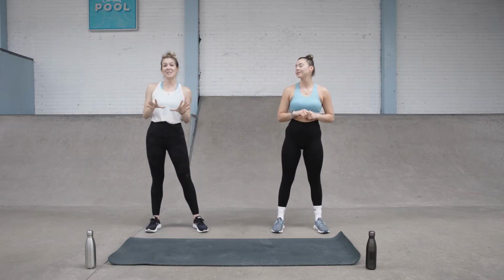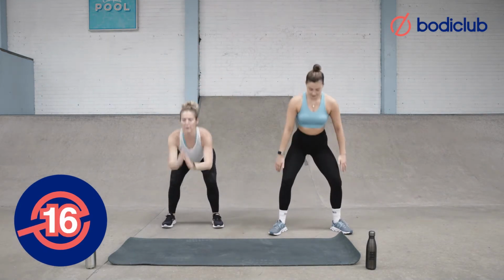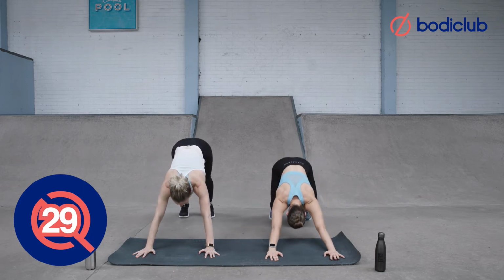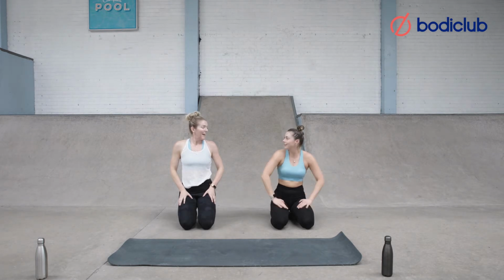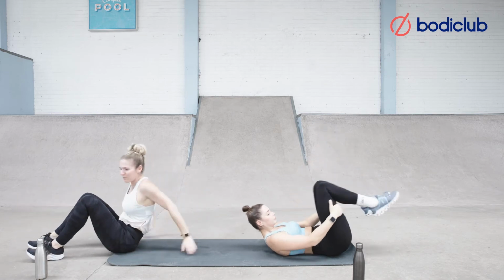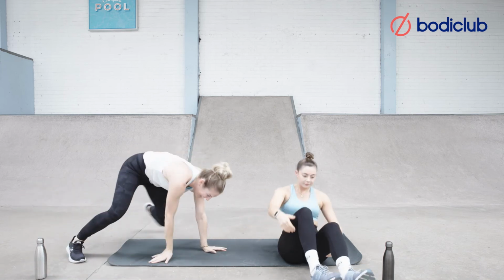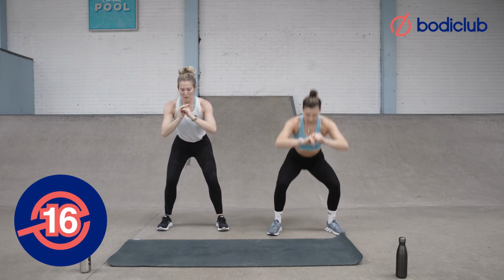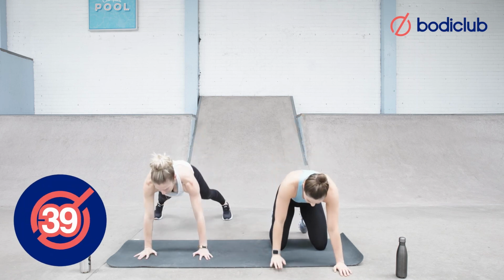Bodyweight Workout With Modifications | Low Impact Options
🔥  Join Steph and Abi for this fun and energetic bodyweight workout with modifications.

🤩  Low impact options are provided throughout so you can join in, no matter your ability.

🧐  Focus on your technique with step-by-step breakdowns of each exercise.

🏠  No equipment is needed so you can do this workout from anywhere.

Bodiclub is the future of fitness. Our online platform will recommend workouts specific to your needs, build progressive fitness programmes, and help you smash your goals.